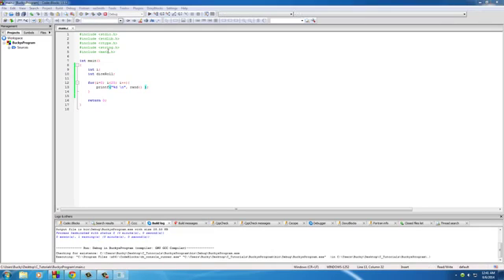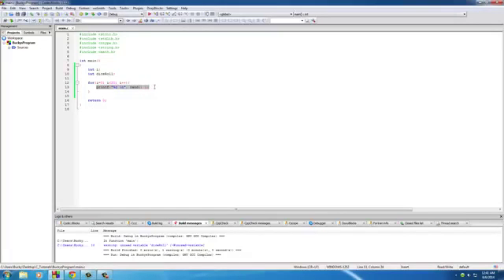C Programming Tutorial 38 Random Number Generator with rand